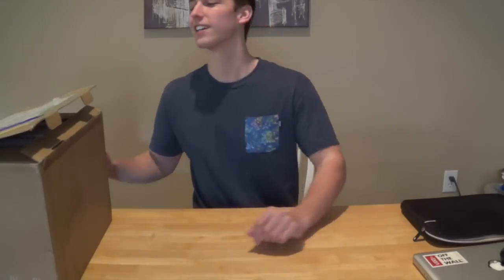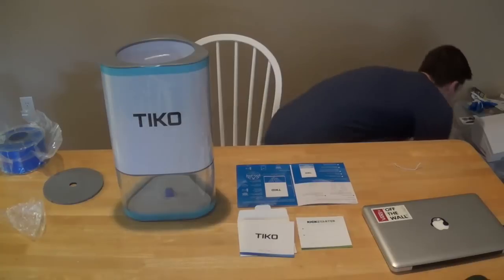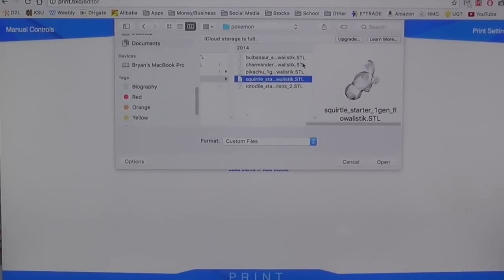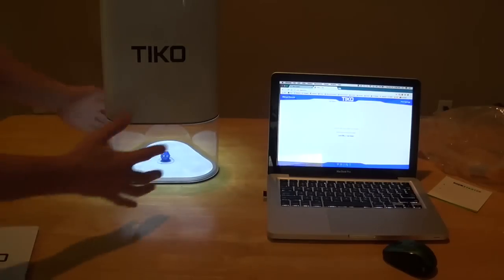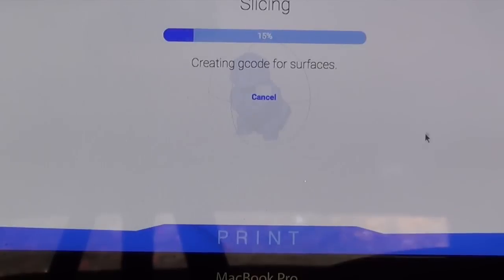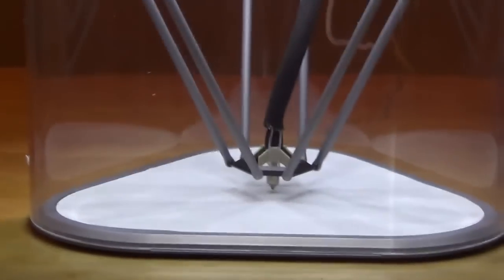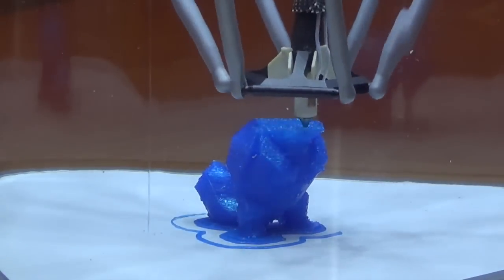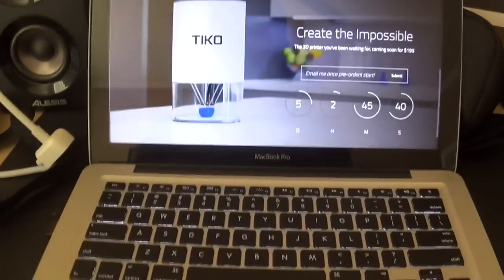The TIKO Desktop 3D Printer: Unboxing & Review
Here is a unboxing and DEMO of the new TIKO 3D Printer. It was just funded on Kickstarter and is taking pre orders now! The printer will be available 11/28/2016 and is retailing at $199.